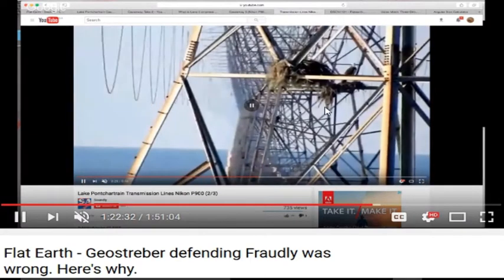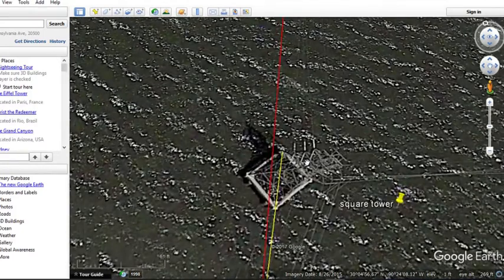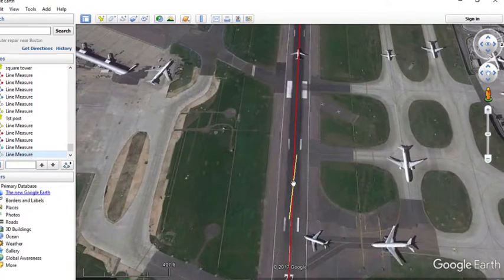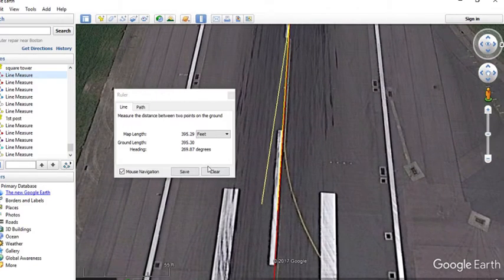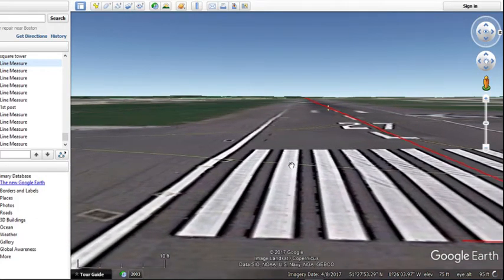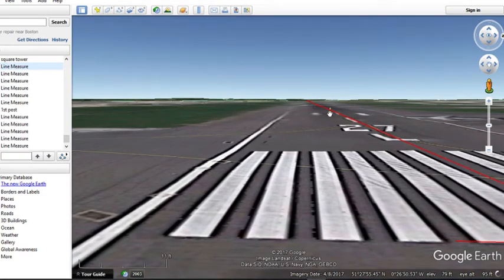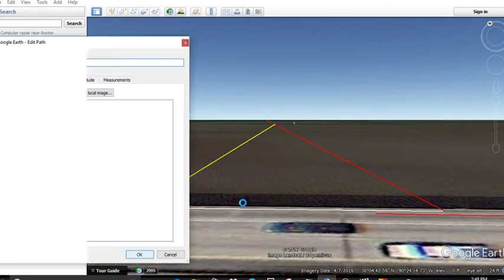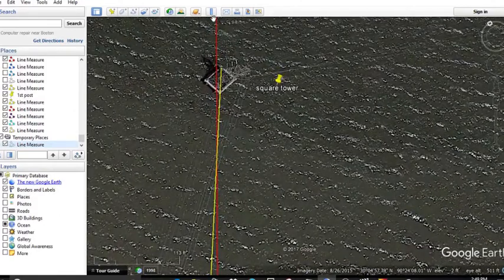Flat Earth: Anthony Riley and Numbynumb Can't Parallax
This video debunks the accusation that Soundly's footage is missing parallax.